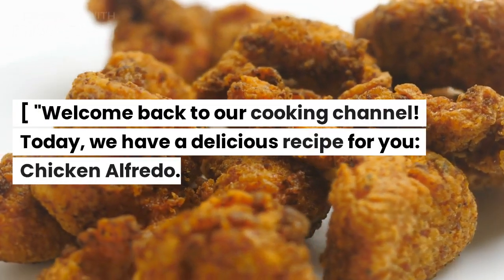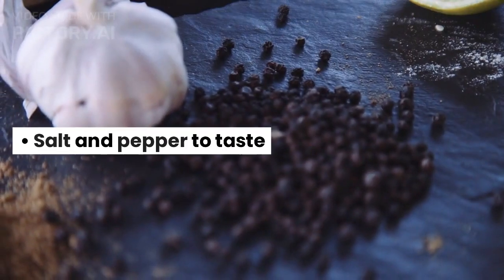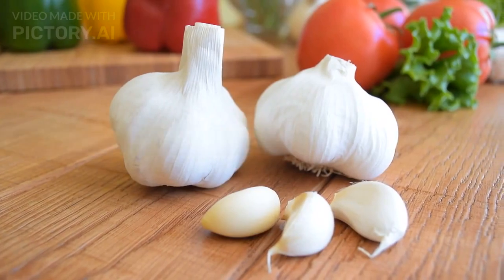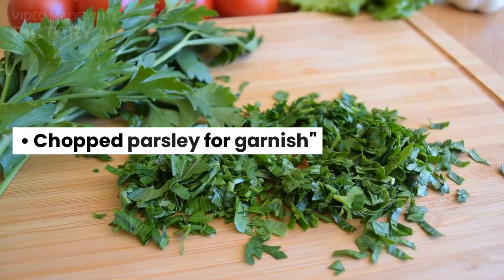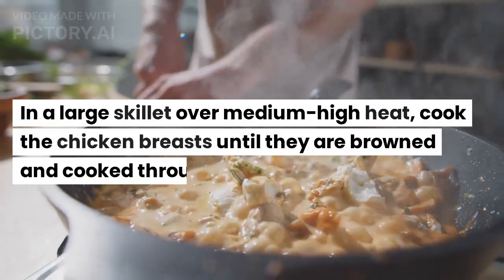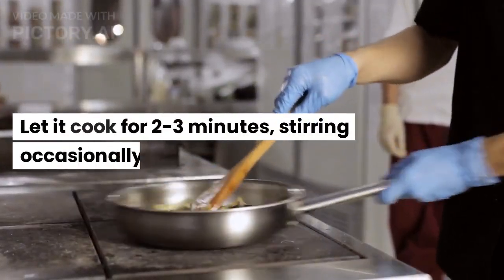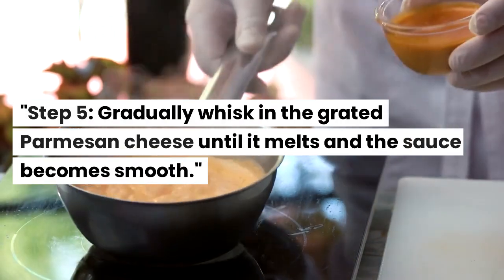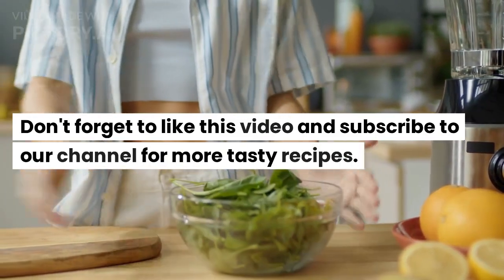Chicken Alfredo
Here are the ingredients you'll need:

2 boneless, skinless chicken breasts
Salt and pepper to taste
8 ounces of fettuccine pasta
2 tablespoons of olive oil
3 cloves of garlic, minced
1 cup of heavy cream
1 cup of grated Parmesan cheese
½ cup of unsalted butter
Chopped parsley for garnish"
[Scene 2: Cooking Steps]
 "Step 1: Season the chicken breasts with salt and pepper. In a large skillet over medium-high heat, cook the chicken breasts until they are browned and cooked through. Set them aside to rest."

: "Step 2: Cook the fettuccine pasta according to the package instructions. Drain and set aside."

"Step 3: In the same skillet, heat the olive oil over medium heat. Add the minced garlic and cook until fragrant, about 1 minute."

"Step 4: Add the heavy cream to the skillet and bring it to a simmer. Let it cook for 2-3 minutes, stirring occasionally."

 "Step 5: Gradually whisk in the grated Parmesan cheese until it melts and the sauce becomes smooth."

 "Step 6: Cut the cooked chicken breasts into thin slices and add them to the skillet. Stir to coat the chicken with the Alfredo sauce."

 "Step 7: Add the cooked fettuccine pasta to the skillet and toss it with the sauce and chicken until everything is well combined."

 "Step 8: Turn off the heat and add the unsalted butter to the skillet. Stir until the butter melts and the sauce becomes creamy."

[Scene 3: Plating]
 "And there you have it, our homemade Chicken Alfredo! Let's plate it up."

"Garnish with some chopped parsley for a pop of color and added freshness."

"And there you have it, a delicious and creamy Chicken Alfredo. It's perfect for a cozy dinner at home or when you have guests over.".